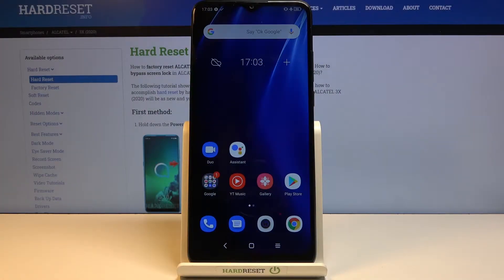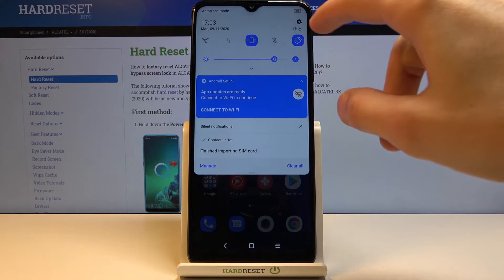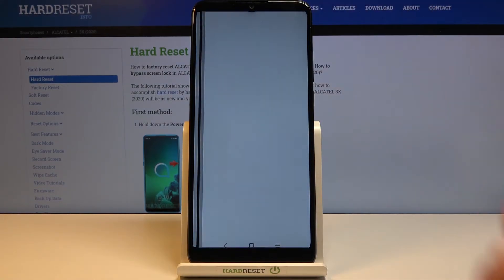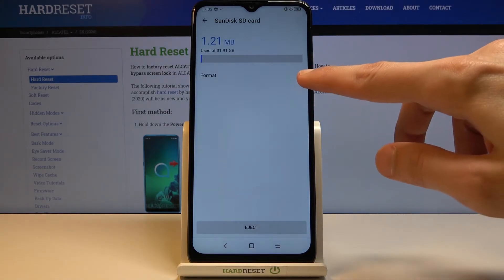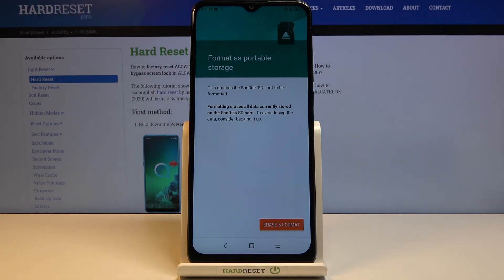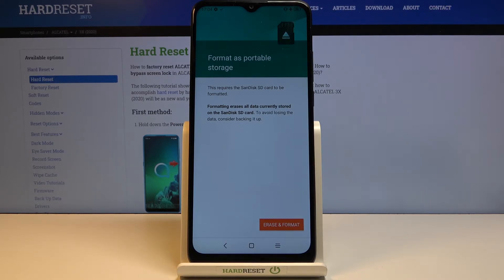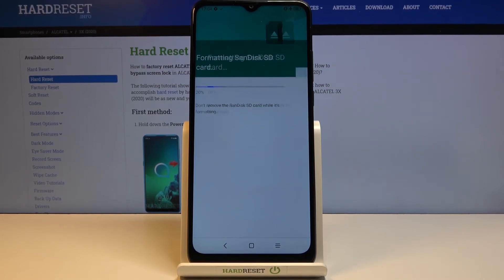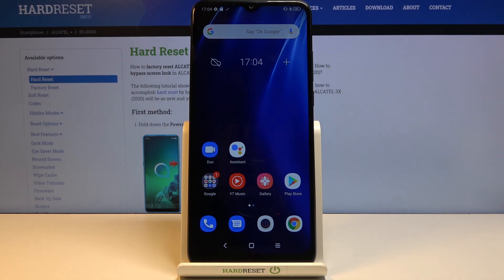How to Fix SD Card Issues in Alcatel 3X 2020 - Format SD Card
Learn more info about ALCATEL 3X 2020:
Did you detect some unknown issues connected with your SD Card performance in Alcatel 3X 2020? We will show you how to fix all problems with SD Card within a few simple steps. Check out the easy way to format SD card and as a result repair your external memory or free up some space. Remember to perform back up data, because this process will erase all stored data on SD Card.

How to format SD Card in ALCATEL 3X 2020? How to repair SD Card in ALCATEL 3X 2020? How to fix Memory Card in ALCATEL 3X 2020? How to repair Memory Card in ALCATEL 3X 2020? How to format SD in ALCATEL 3X 2020?